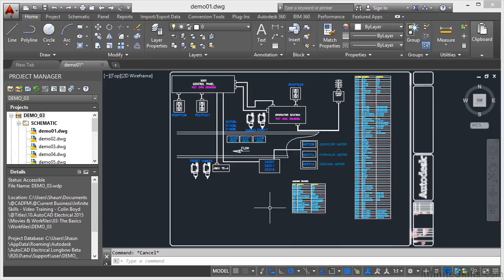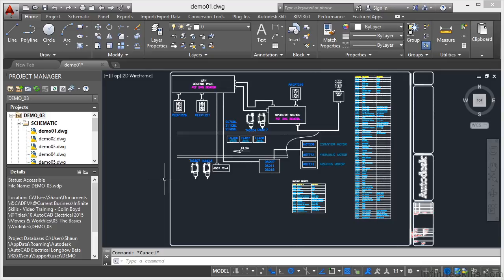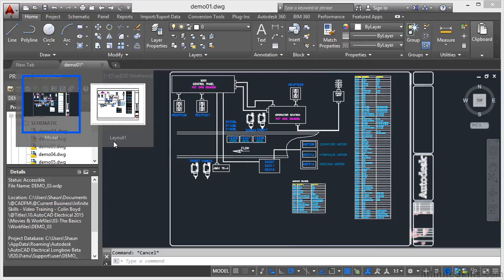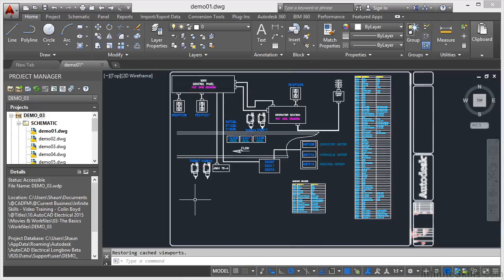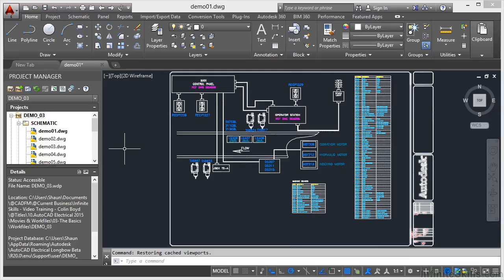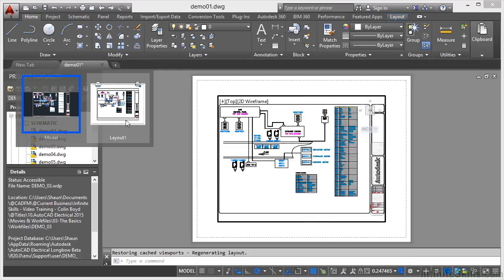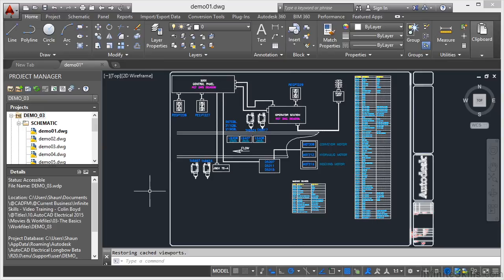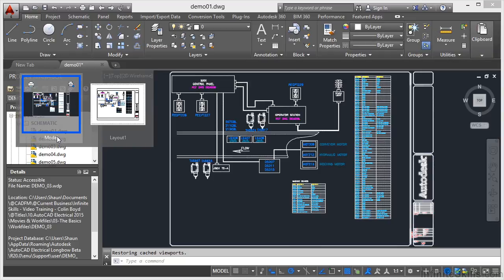03 - 08 Model And Layout